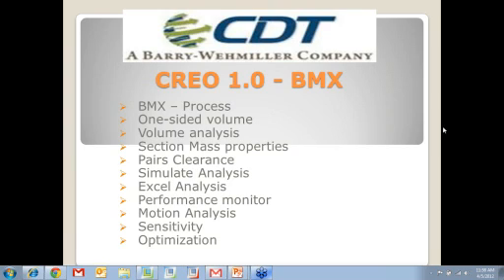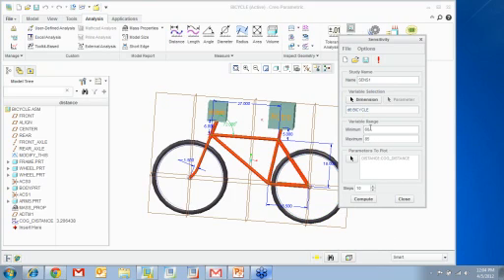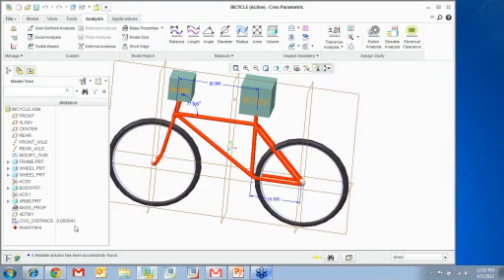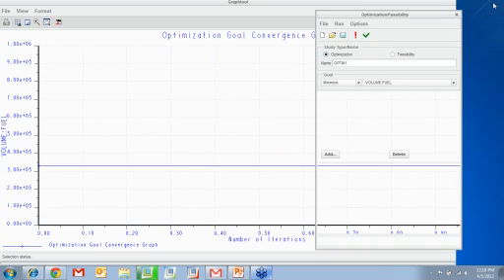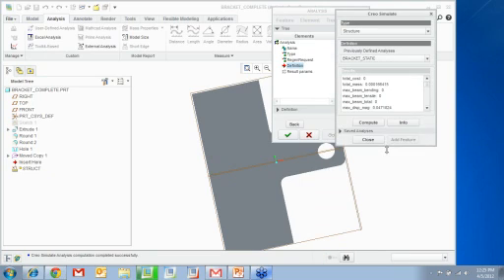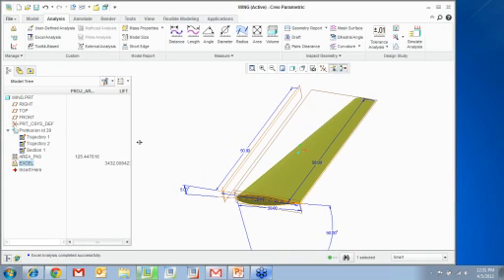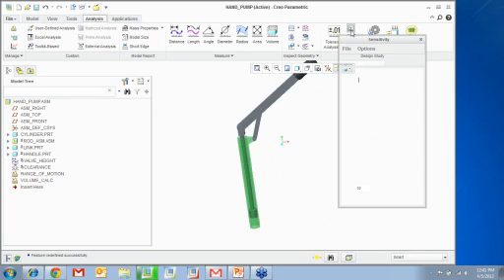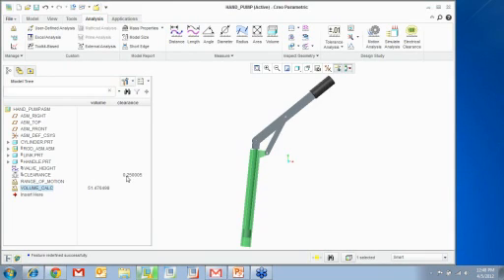Creo Behavioral Modeling Extension (BMX) Webinar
Join CDT's Applications Manager, Sukumar Subramaniyam, as he explores the capabilities of Creo Behavioral Modeling Extension.  Wouldn't it be great if your computer-aided design software automatically determined the best design for you?  Think of the time and effort you'd save.  That's exactly what BMX does for you.  With Creo Behavioral Modeling Extension, Sukumar will show you how to utilize design studies, smart models, and many other capabilities to fulfill multiple design objectives.